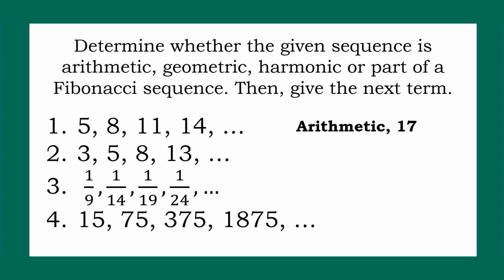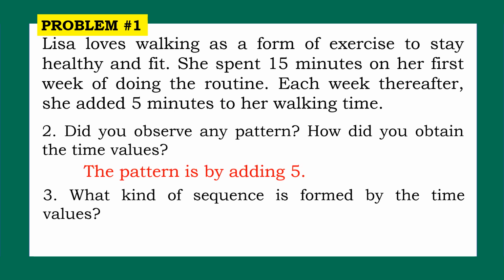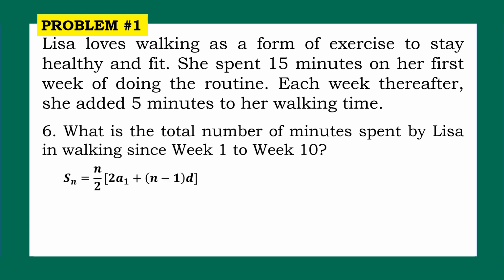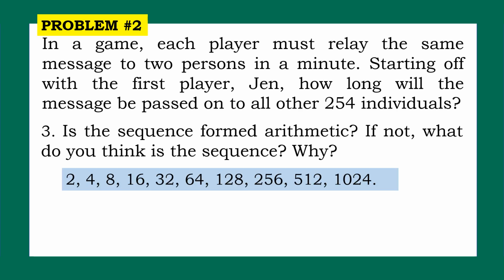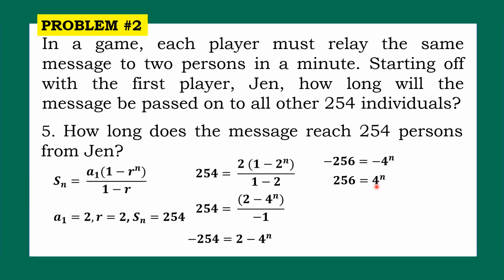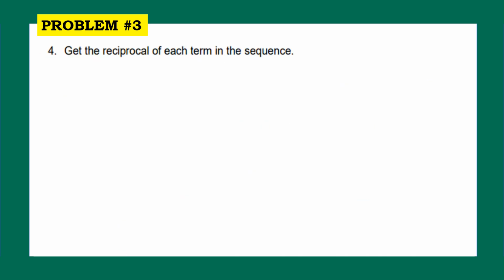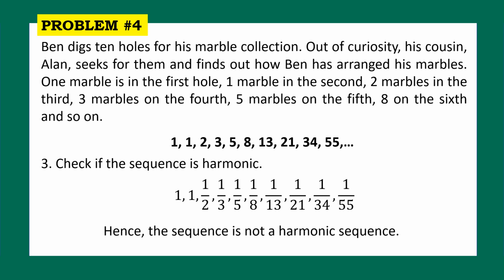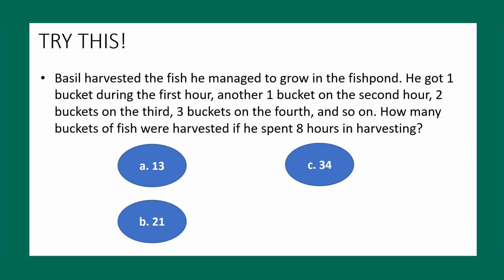Problem Solving Involving Sequences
Math 10 Quarter 1 Week 5 MELC
OBJECTIVES
1.arithmetic, harmonic, geometric and Fibonacci sequences;
2.Apply specific rule and solve problems on arithmetic, geometric, harmonic and Fibonacci sequences; and
3.Explain the processes in solving problems involving sequences.